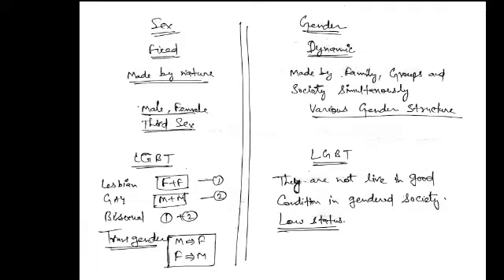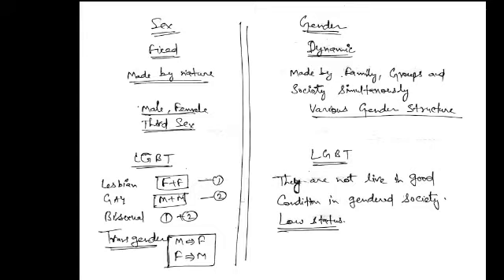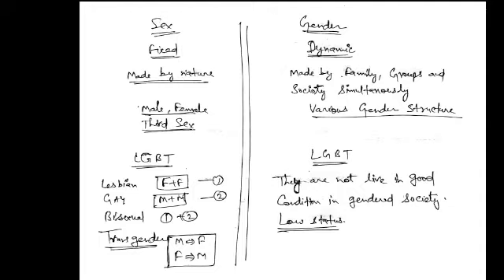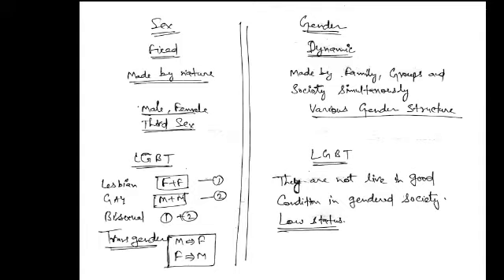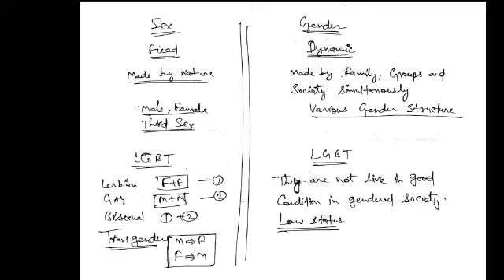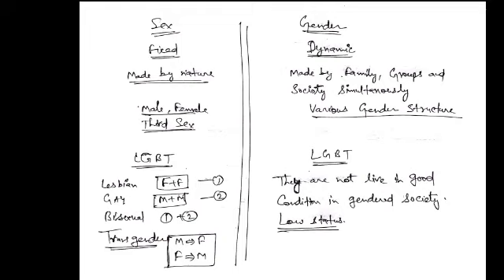Tgt/pgt social science ,online coaching /FPSC LECTURER EXAM 2019,2020,2021,2022,2023,2024,2025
sex and gender whats up me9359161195